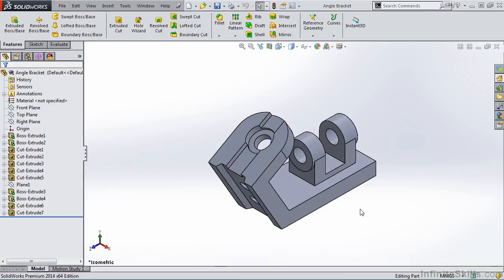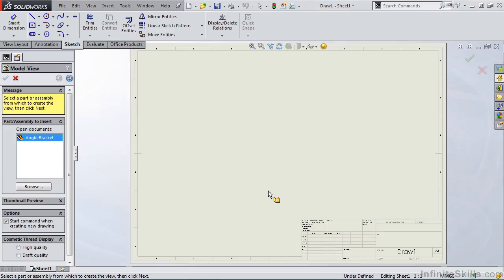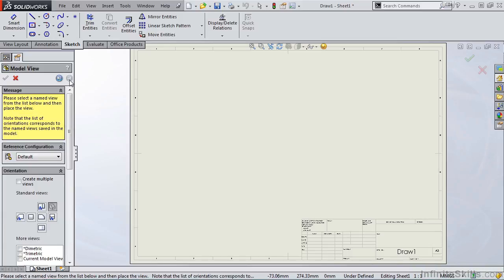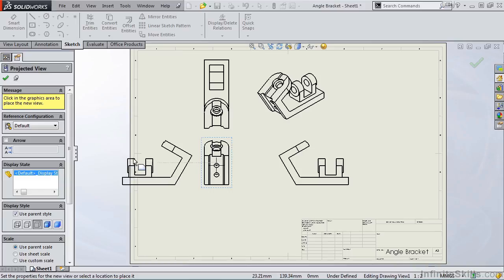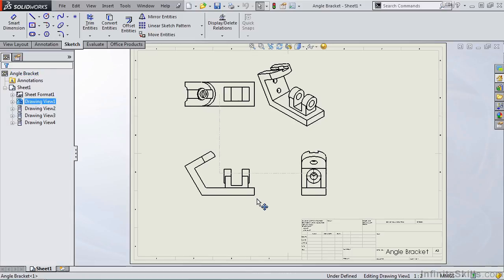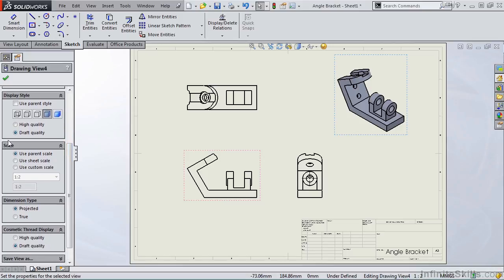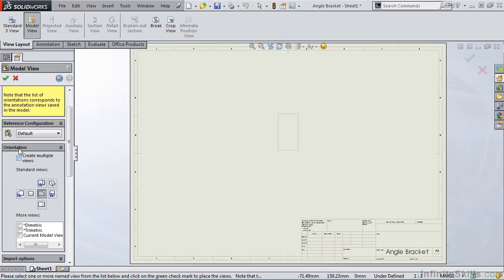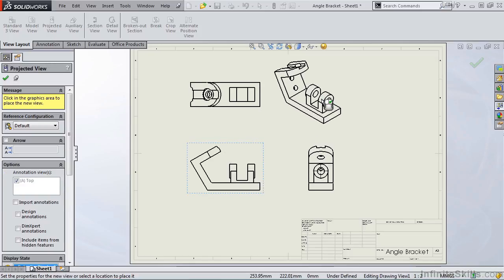0903 Model View